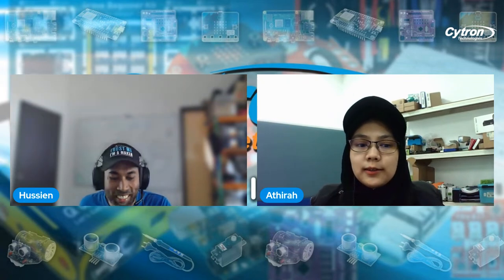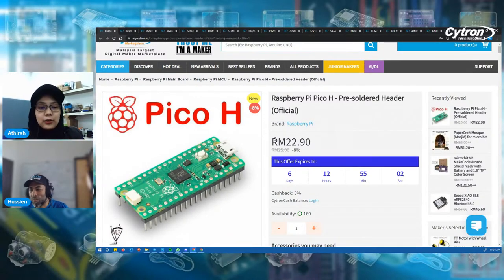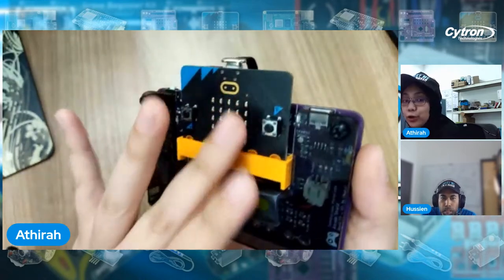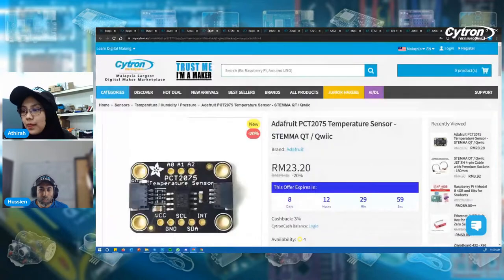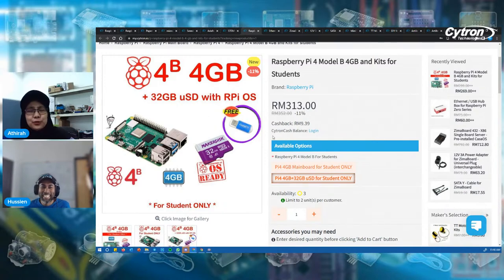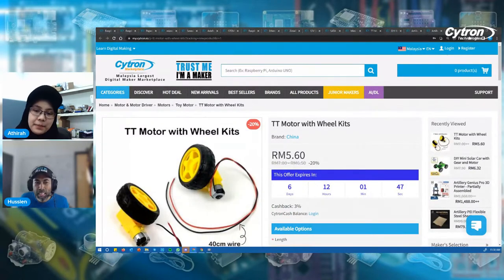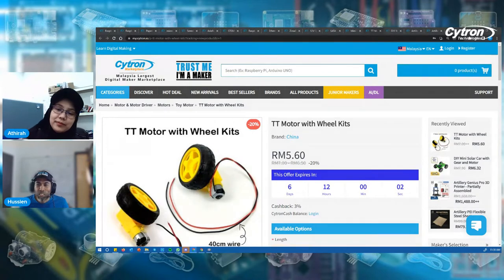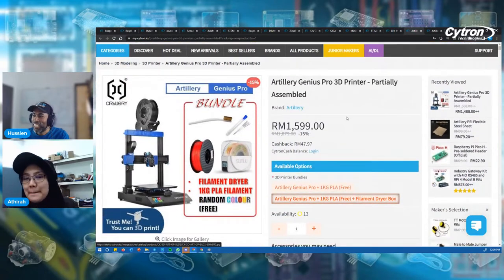Cytron Marketplace: New Product | ZimaBoard 432 - X86 Single Board | Artillery Genius Pro 3D Printer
Cytron Marketplace: New Product (7 July 2022)

00:00 Introduction
01:56 Raspberry Pi Pico H - Pre-soldered Header (Official)
07:49 Raspberry Pi Pico Wireless
11:38 PaperCraft Mosque (Masjid) for micro:bit
17:58 Micro:bit V2 MakeCode Arcade Shield ready with Battery and 1.8" TFT Color Screen
24:15 Seeed XIAO BLE nRF52840 - Bluetooth5.0
29:49 Adafruit PCT2075 Temperature Sensor - STEMMA QT / Qwiic
35:40 STEMMA QT / Qwiic JST SH 4-pin Cable with Premium Sockets - 150mm
38:07 Raspberry Pi 4 Model B 4GB and Kits for Students
40:42 Ethernet / USB Hub Box for Raspberry Pi Zero Series
46:19 ZimaBoard 432 - X86 Single Board Server - Pre-installed CasaOS
51:35 12V 3A Power Adapter for ZimaBoard - Universal Plug (interchangeable)
52:54 SATA Y - Cable for ZimaBoard
54:43 Mini Display Port to Standard HDMI A/Female Adapter
59:19 TT Motor with Wheel Kits
01:02:57 DIY Mini Solar Car with Gear and Motor
01:05:17 Artillery Genius Pro 3D Printer - Partially Assembled
01:09:45 Artillery PEI Flexible Steel Sheet
01:13:09 Giveaway

🛒PaperCraft Mosque (Masjid) for micro:bit
1️⃣Kit + micro:bit V2 Junior
2️⃣Kit ONLY

🛒Micro:bit V2 MakeCode Arcade Shield ready with Battery and 1.8" TFT Color Screen
1️⃣Kit + micro:bit V2 Junior
2️⃣Kit ONLY

🛒STEMMA QT / Qwiic JST SH 4-pin Cable with Premium Sockets - 150mm
1️⃣Male
2️⃣Female

🛒Raspberry Pi 4 Model B 4GB and Kits for Students
1️⃣Pi4 4GB Mainboard for Student ONLY
2️⃣Pi4 4GB+32GB uSD for Student ONLY

🛒Ethernet / USB Hub Box for Raspberry Pi Zero Series

🛒12V 3A Power Adapter for ZimaBoard - Universal Plug (interchangeable)

🛒Artillery Genius Pro 3D Printer - Partially Assembled
1️⃣Artillery Genius Pro + 1KG PLA (Free)
2️⃣Artillery Genius Pro + 1KG PLA (Free) + Filament Dryer Box

🛒Artillery PEI Flexible Steel Sheet
1️⃣230x230mm
2️⃣310x310mm